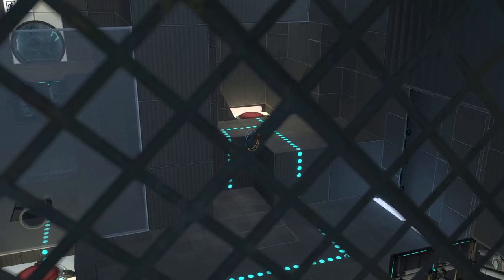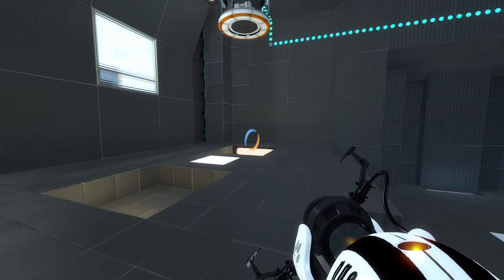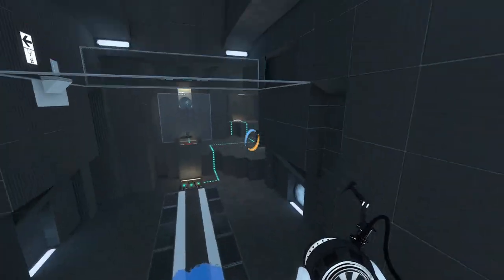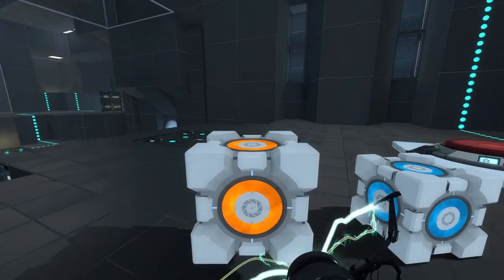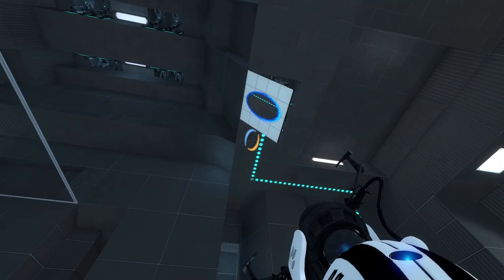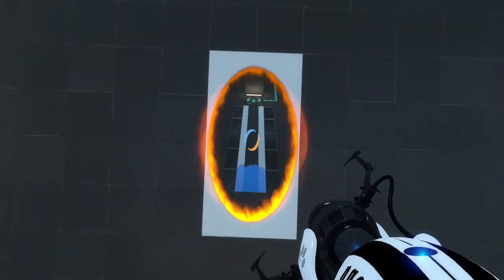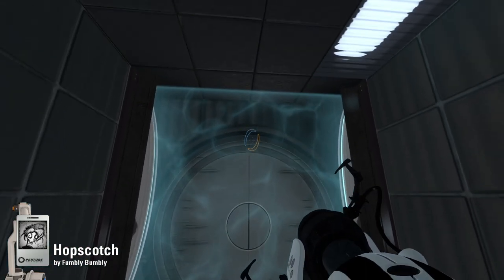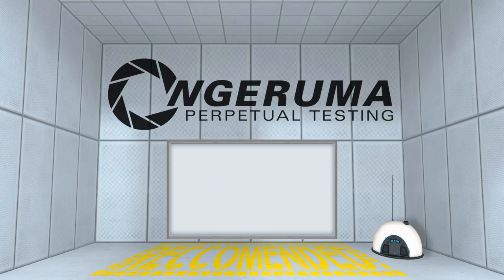"Hopscotch" | Perpetual Testing #295 | Portal 2 Community Maps & Mods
“Hopscotch”
By Fumbly Bumbly

Hopscotch, a playground favourite of hoping expertly through a sequence of squares.
Now let’s make some cubes do it!